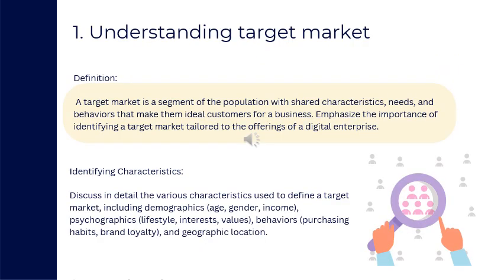M1 - SM2 (foundation) - 2.2 Define your target market